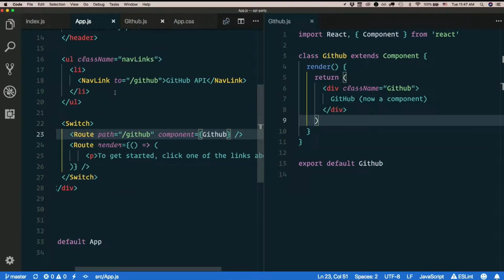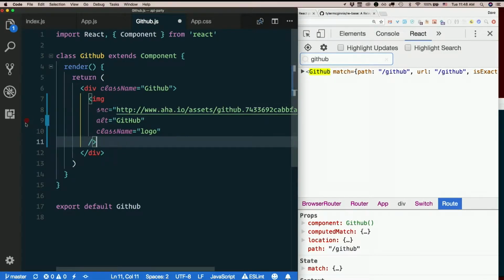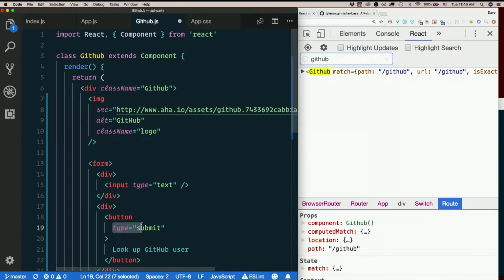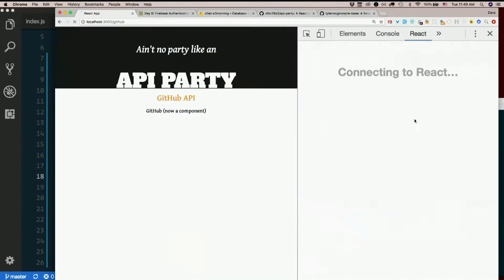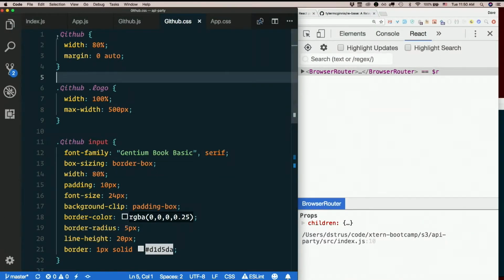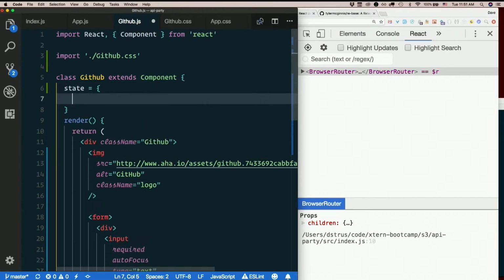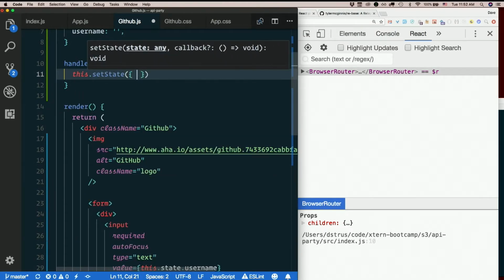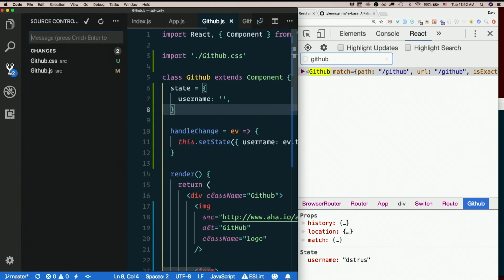Day 9 - Morning, part 17: Add a controlled form to Github component - XTBC 2018 Session 3